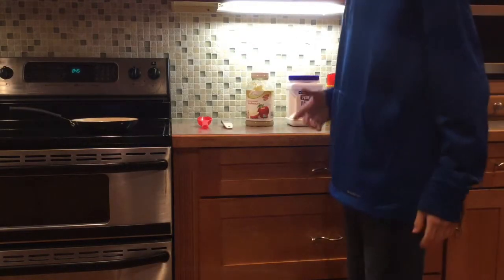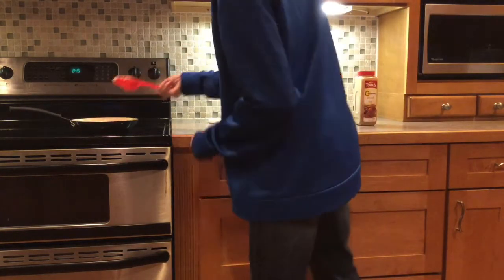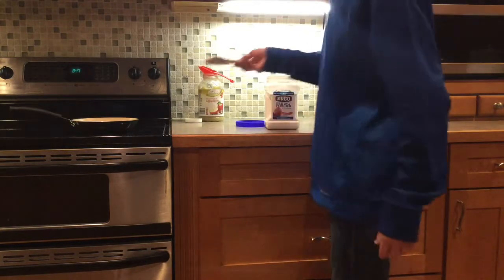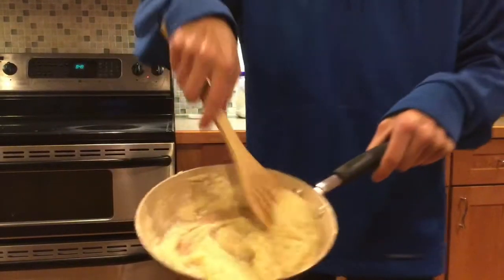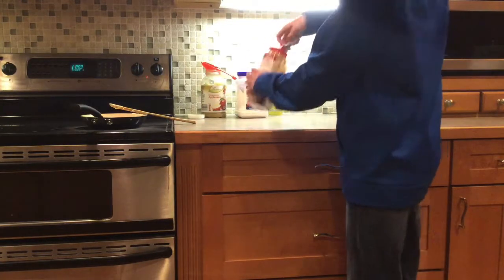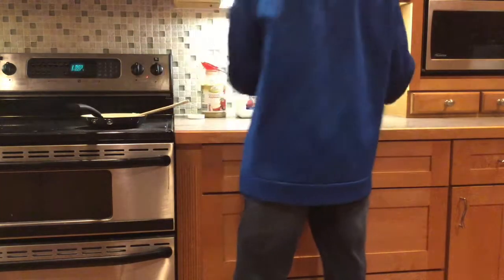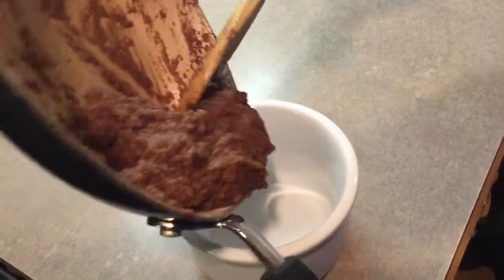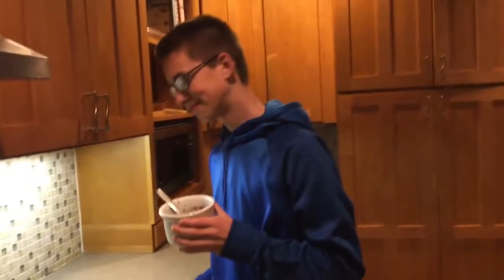How To Cook “Eggs”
How to cook eggs when you don’t have any eggs. Very useful and delicious.